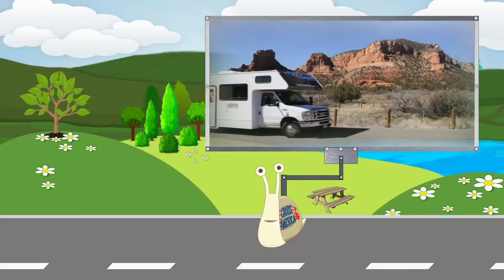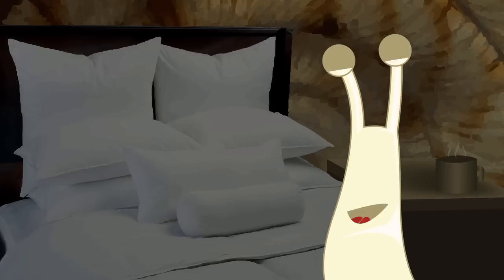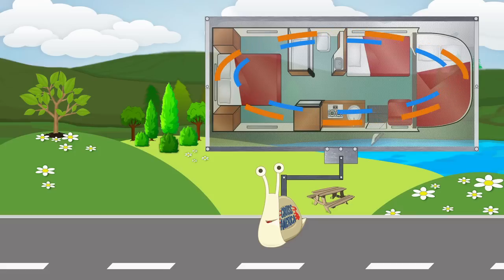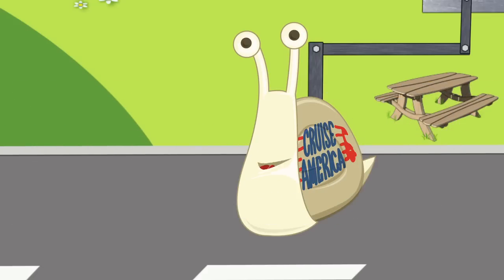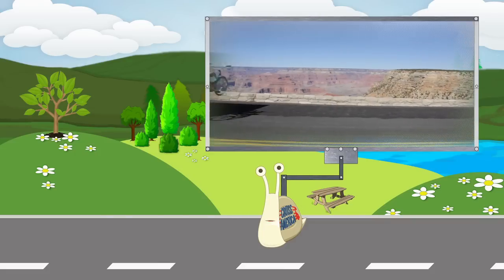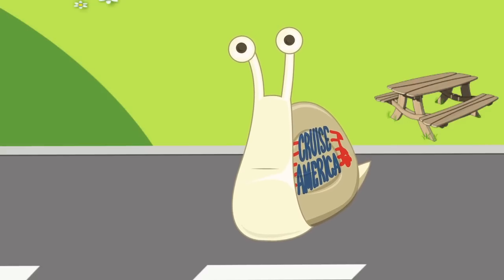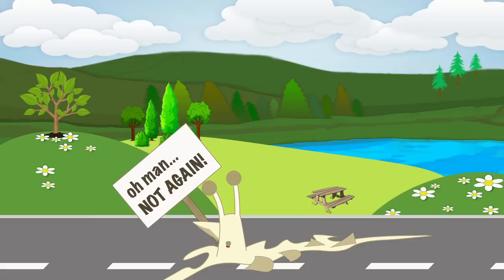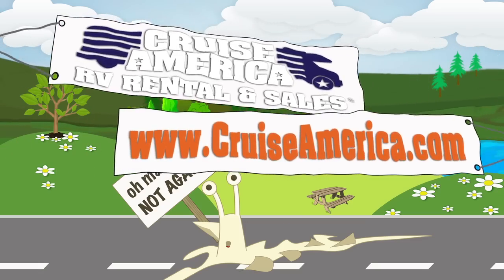Benefits of a Class C -- Why Settle For Anything Less Than the Proven Best?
Rental motorhomes at Cruise America come in one class; the class C. The benefits of a class C motorhome are numerous, making them the way to go when looking for RVs for rent or RVs for purchase.

Some of these benefits include more sleeping capacity than a bus style motorhome, much easier to navigate in smaller spaces, up to 15% better fuel economy than the bus style motor home, much easier to drive in windy conditions, easier to get into and out of, as it is lower to the ground, offers three separate doors for entry and exit and finally, makes for less interior space to heat or cool, making it much more efficient.

Motorhomes come in three categories ... A, B and C.  The benefits of a C class motorhome greatly outweigh those of the A and B class recreational vehicles. Class C motorhomes fall between the A and the B when it comes to size.  The benefits of the class C motorhome make it the most popular style in our nation today.